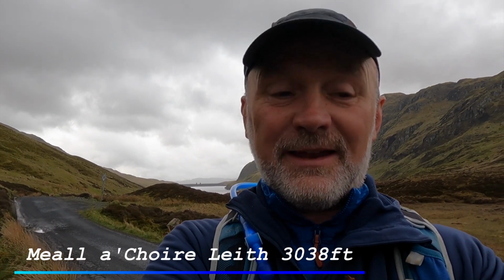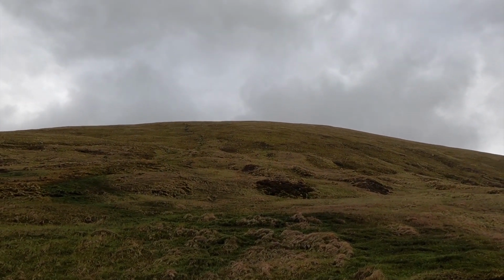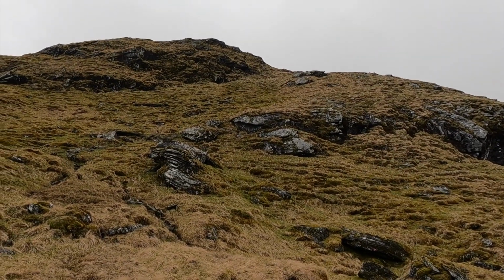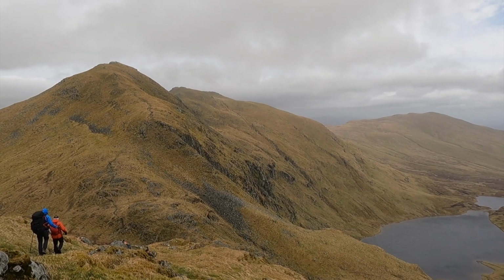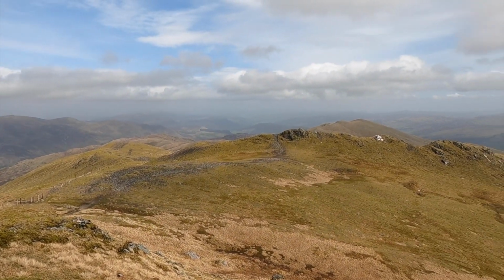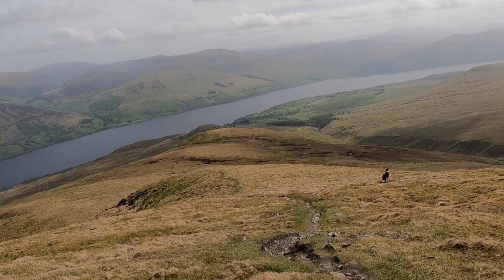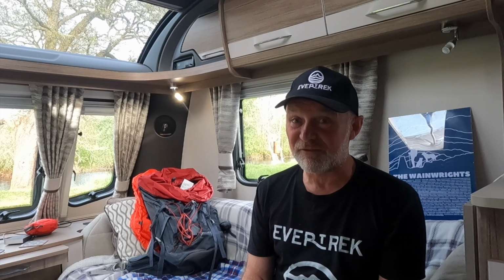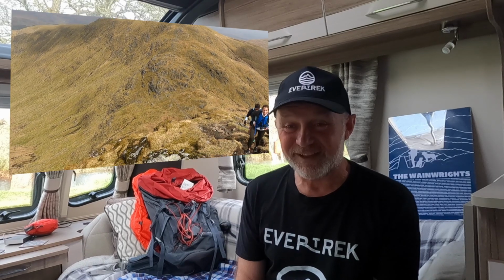Bagging the Munros | Day 82 - Route 77 ,100 & 101 | Beinn Ghlas, Ben Lawers & More